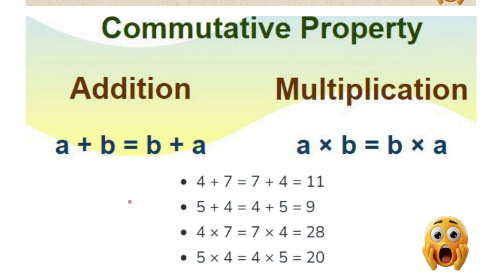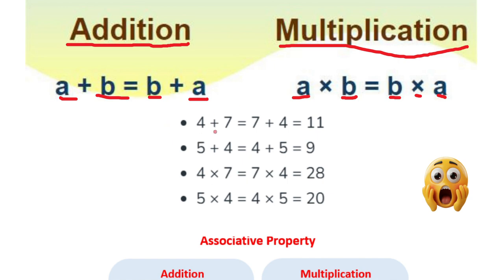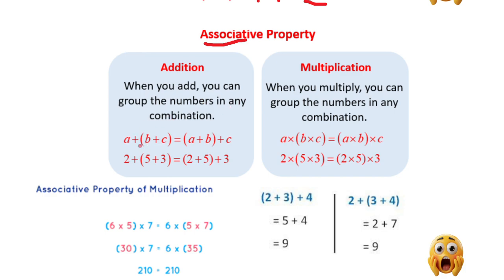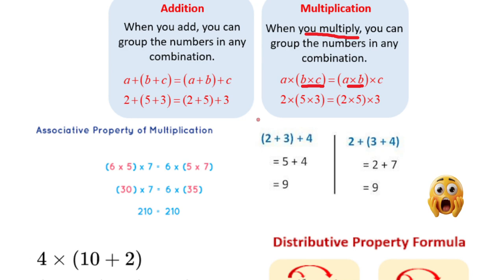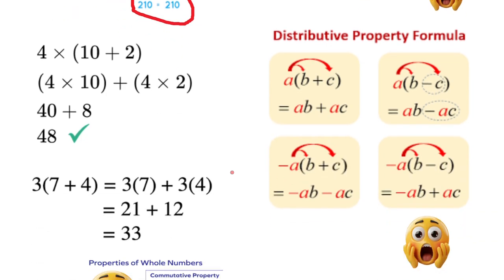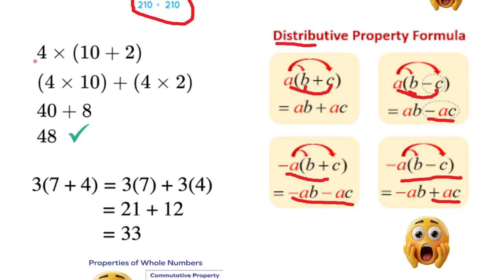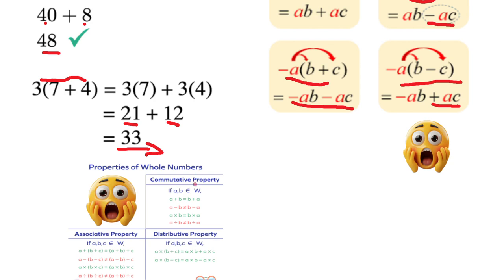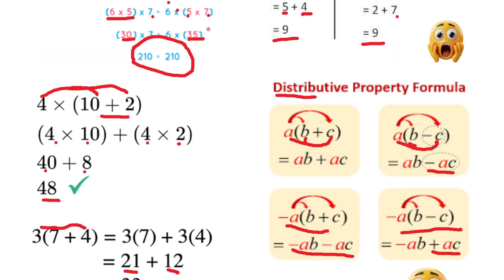PROPERTIES OF WHOLE NUMBERS [ Grade 8 ]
This is the video that gives you the solution to the problem you have been facing with understanding the properties of whole number.